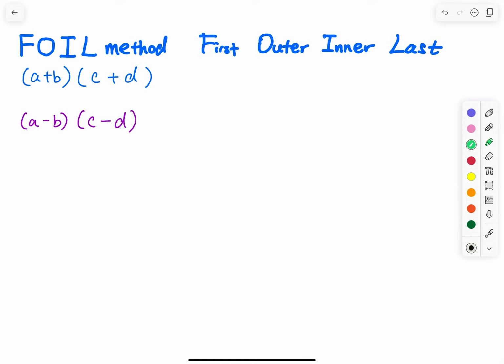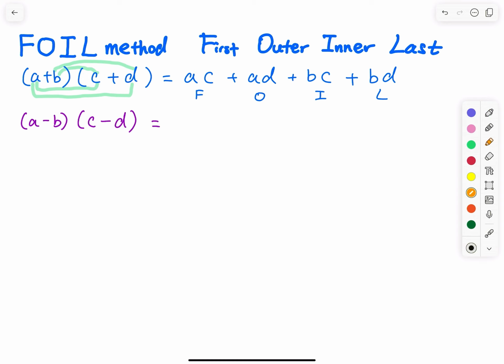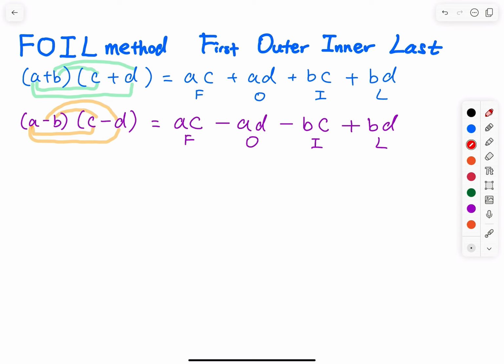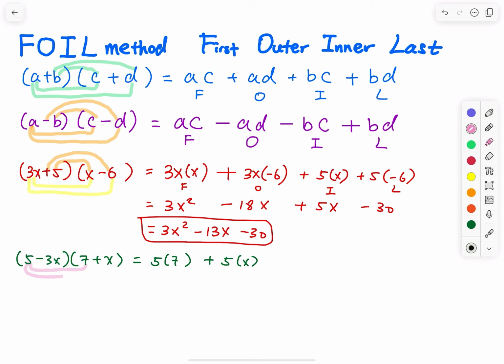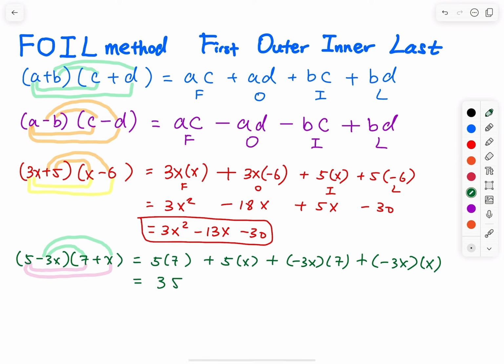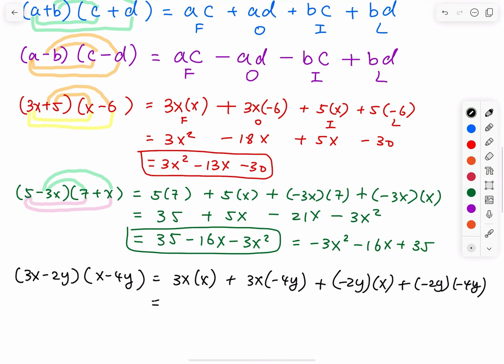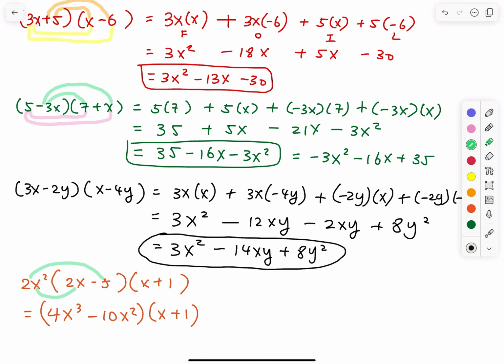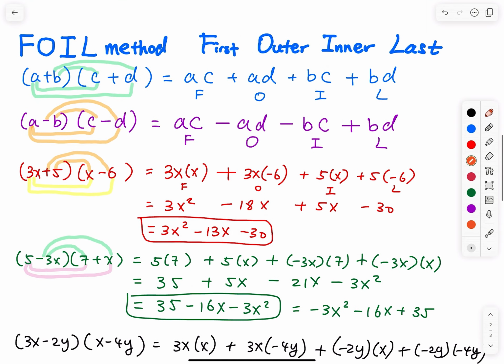4.5: Use the FOIL method to multiply polynomials